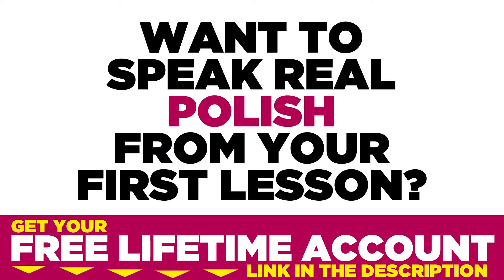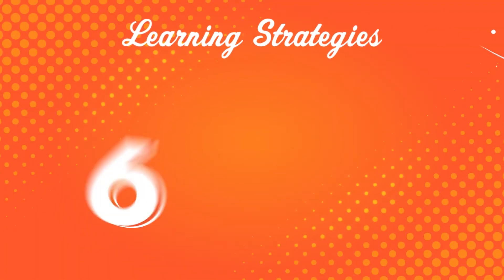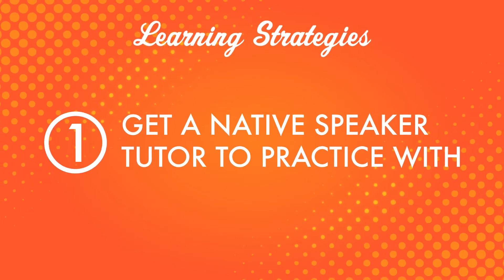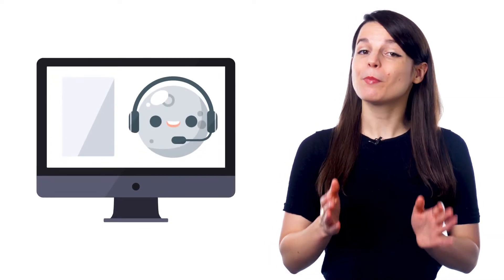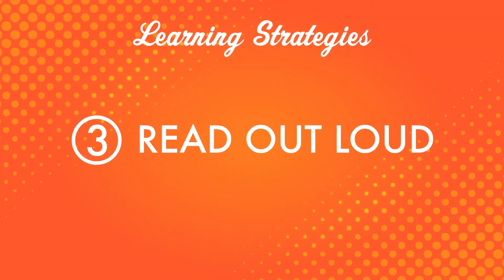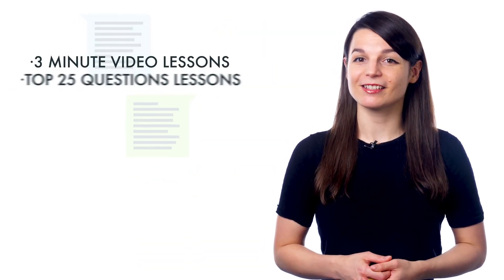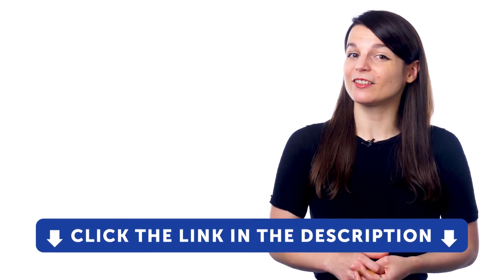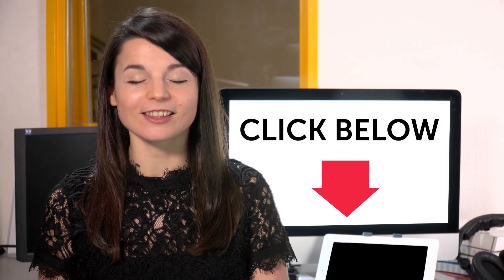Why Speaking Polish is the #1 Weakness (+Learning Hacks)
← If you’re studying Polish, chances are you’re looking to become fluent and conversational as fast as possible, right? Well then, look no further! Here is your fast track to fluency!
 ↓ More Details ↓

Step 3: Start speaking Polish with the best online resources

Discover why speaking Polish in the number one weakness of Polish learners.

Yes, even beginners can quickly learn conversational Polish well enough to carry on real conversations with native speakers. Of course, beginners won’t be able to carry a conversation the same way they could in their native language. But, thanks to these learning tips and advice you will soon be able to speak and interact with real native speakers!

PolishPod101 is the best place to get started with the Polish language as you will get on your way to Polish fluency fast. We provide you with everything you need to maser the language.